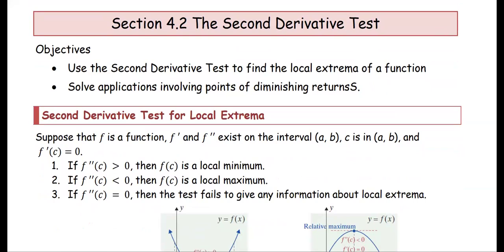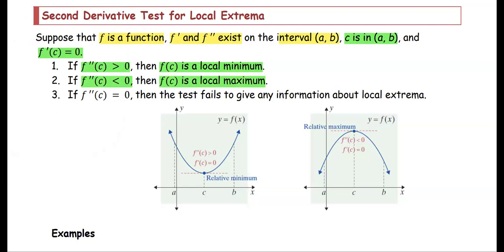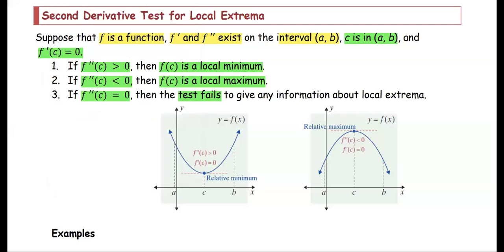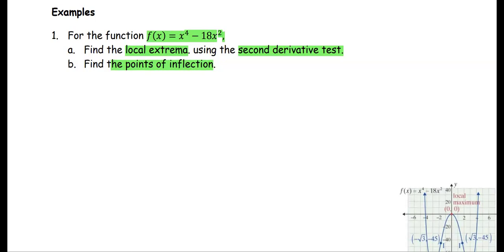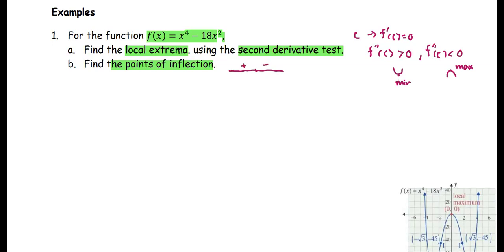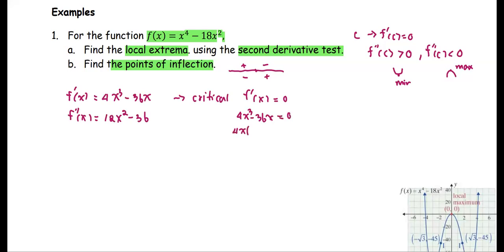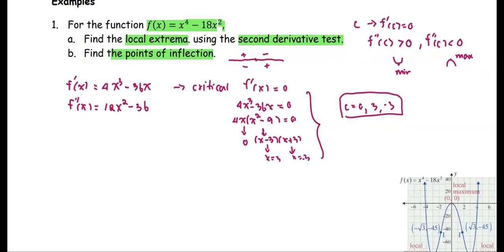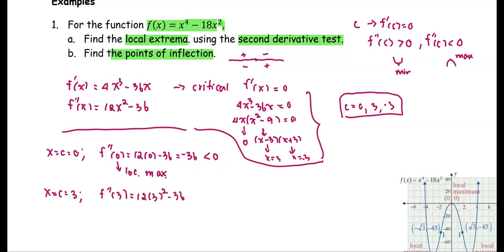M212 3e Sec4_2 The Second Derivative Test for Local Extrema - Ex 1